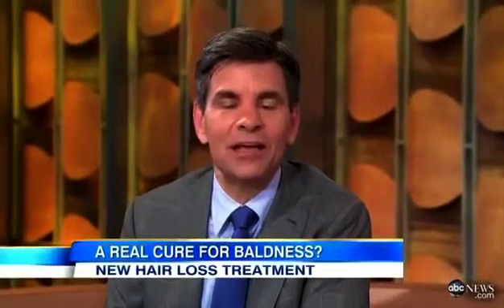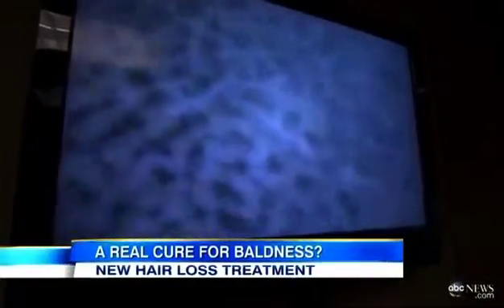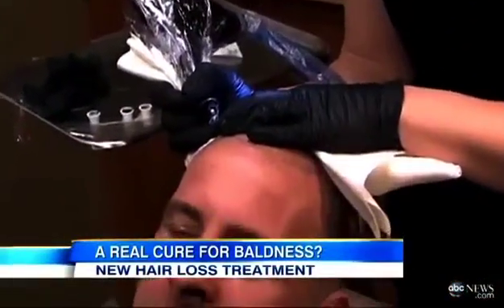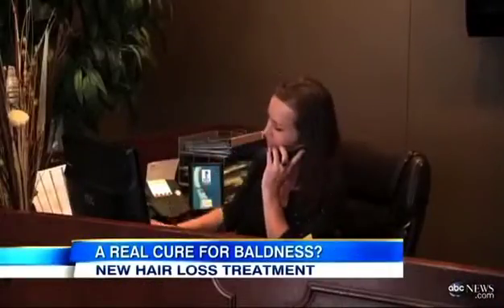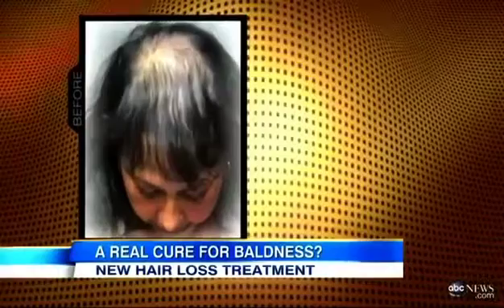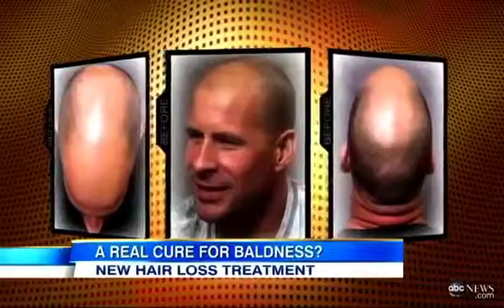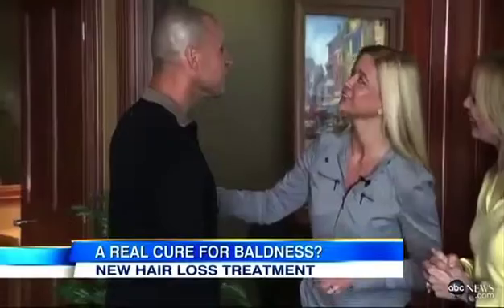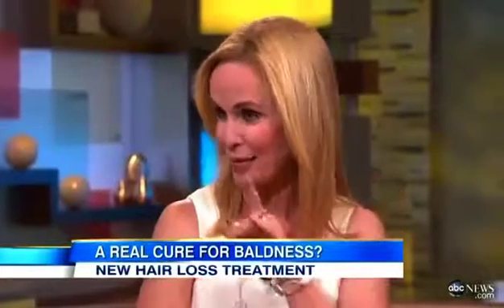Transdermal Hair Replication